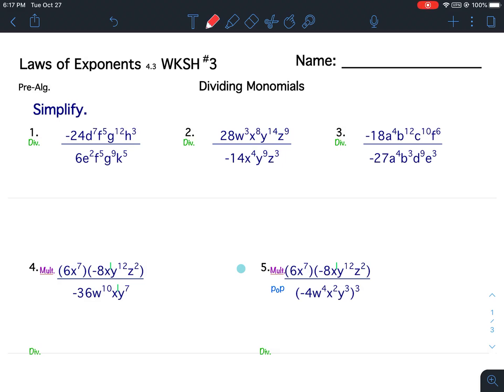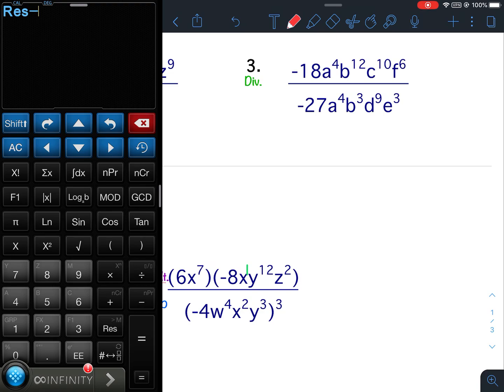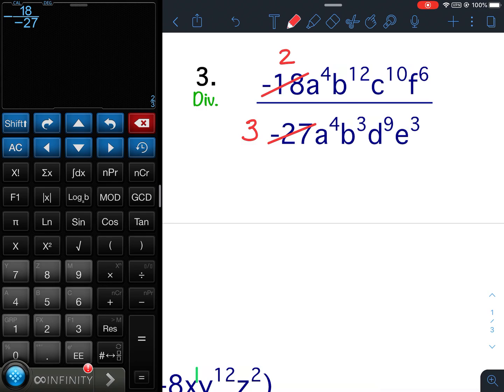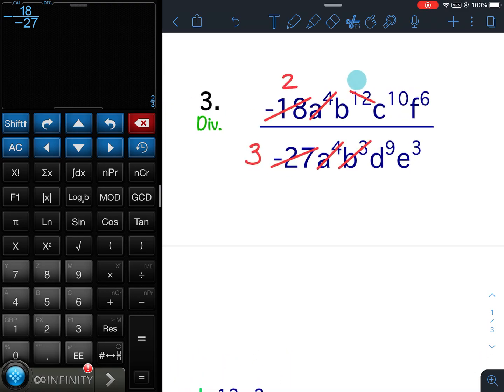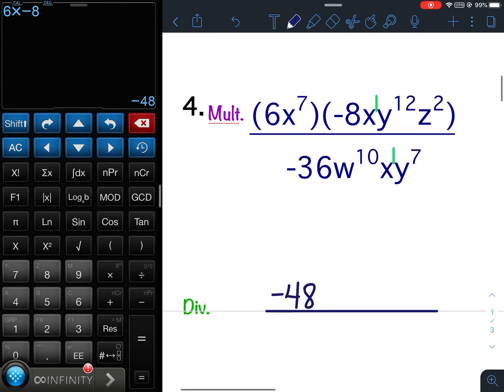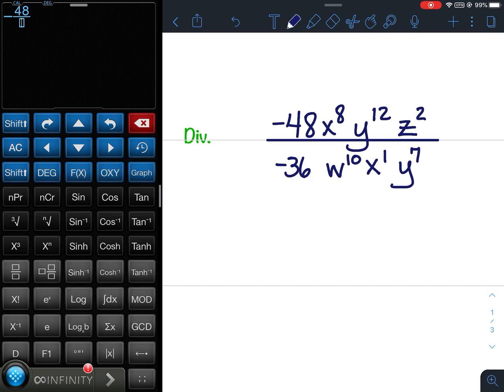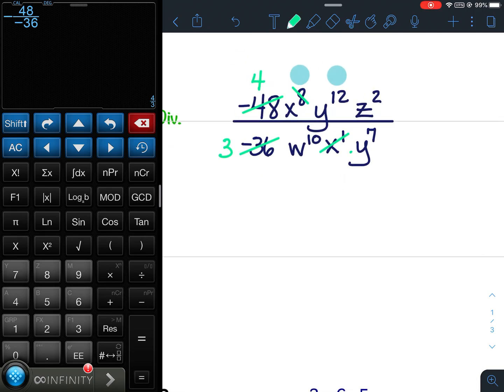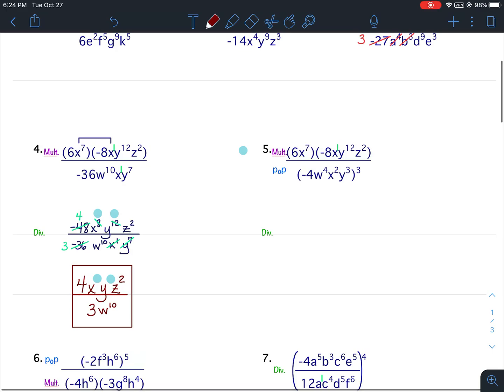Laws of Exponents (4.3) WKSH #3: s 1-4